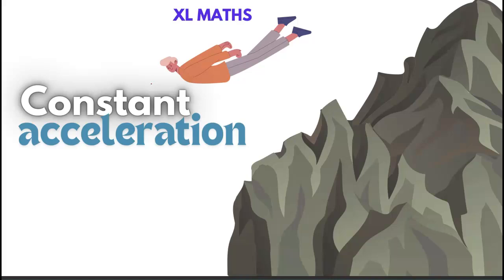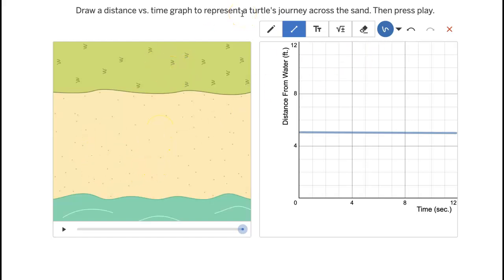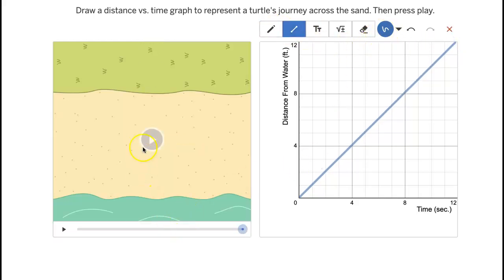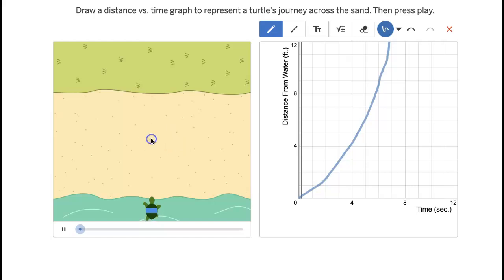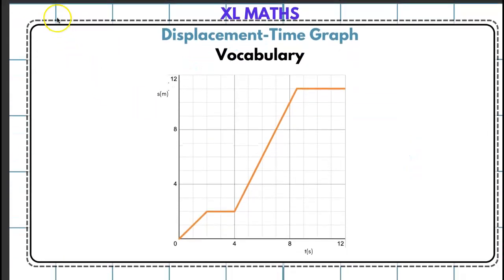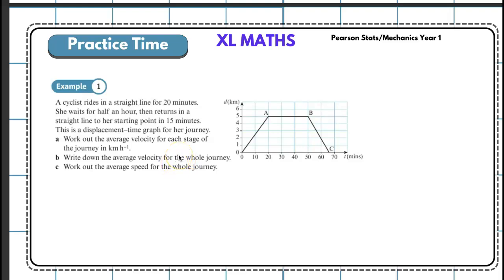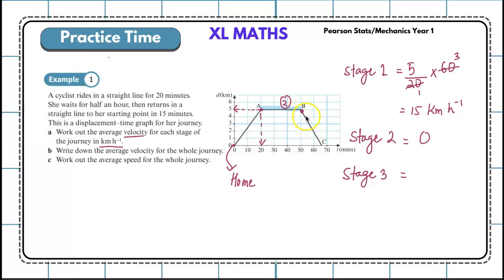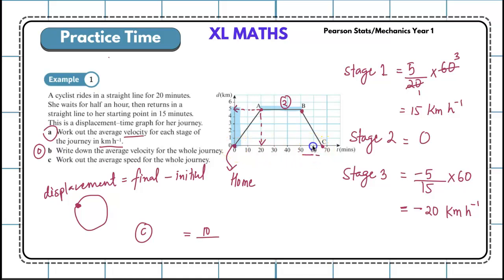L1: Constant Acceleration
Year 1/AS Statistics & Mechanics Chapter 9.
Complete understanding of the concept.